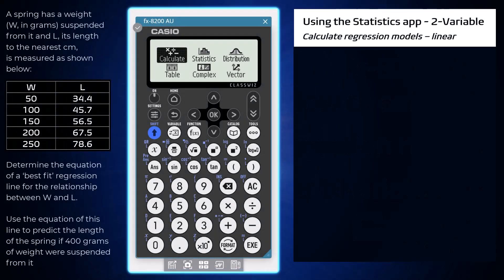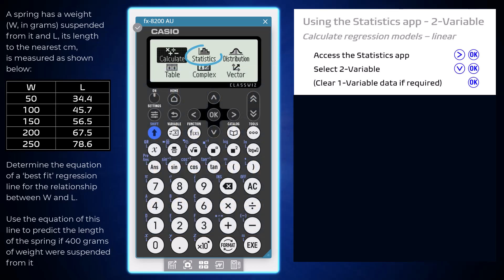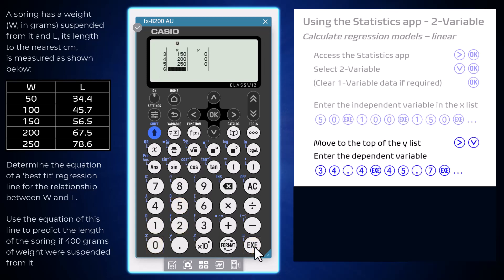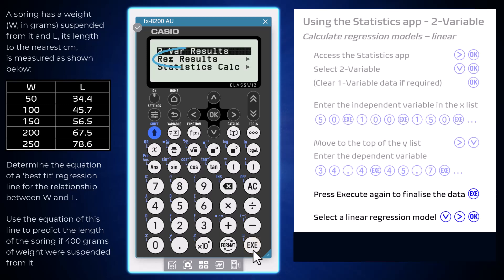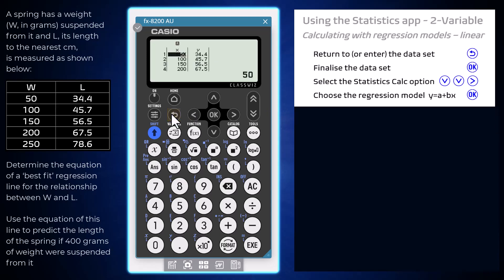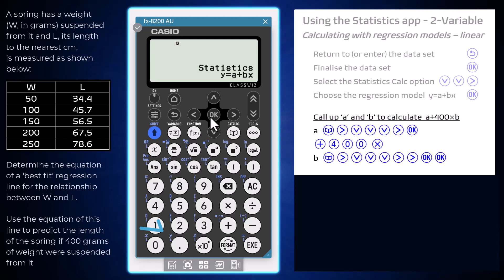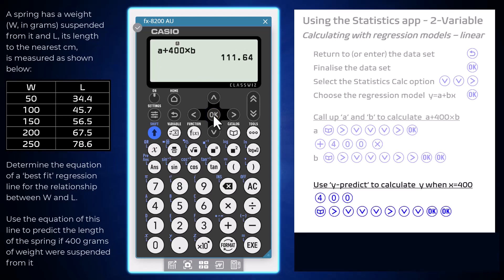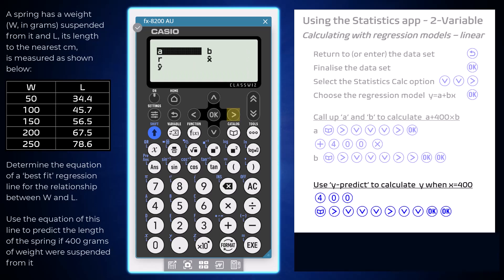How to calculate regression models for bivariate data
The statistics app of the fx-8200 AU can be used to calculate and regression models for bivariate data. This video takes you through ‘best fit’ regression lines, and working with previously calculated regression lines.

Chapters:
Calculating a 'best fit' regression line for bi-variate data 00:30-02:06
Working with a previously calculated regression line for bi-variate data 02:07-04:32